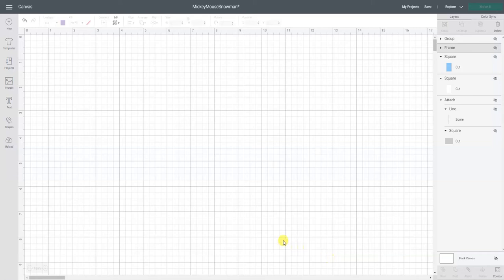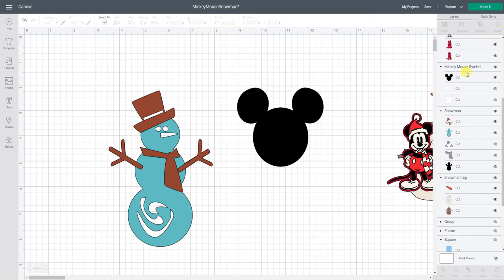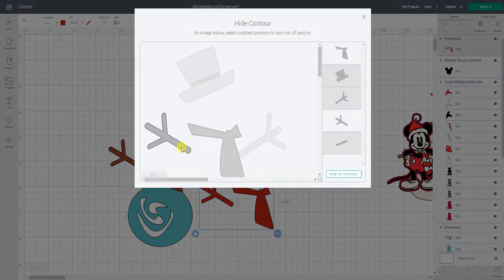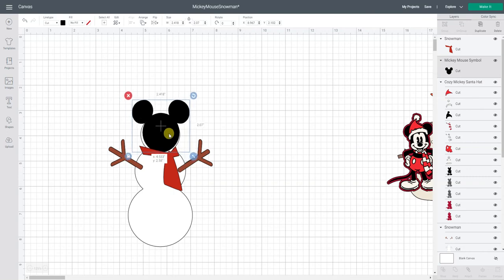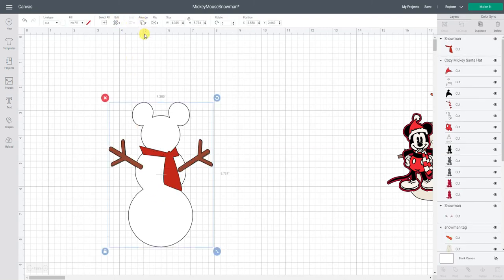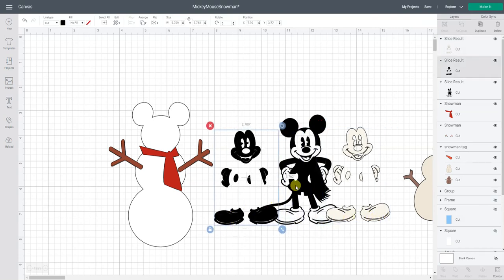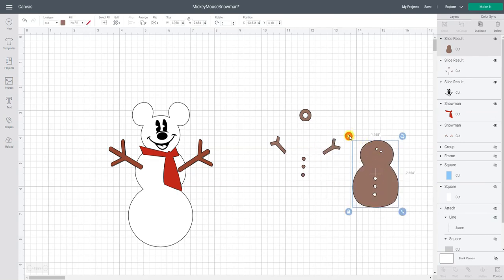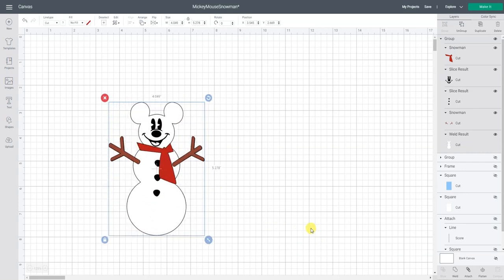Make a Mickey Mouse Snowman in Cricut Design Space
Have you ever combined images from Design Space to create your own image?  Today I show you how I used Contour, Weld and Slice to create a Mickey Mouse snowman.

To see the tutorial where I used this Mickey Mouse snowman on a card you can head over

This project is a part of my 25 Days of Disney Christmas Crafts.  If you would like to see all of the other Disney Christmas projects I am making head over